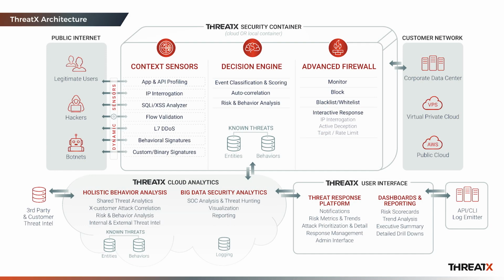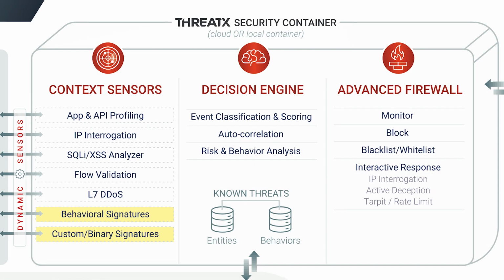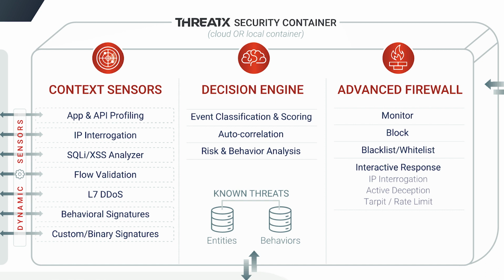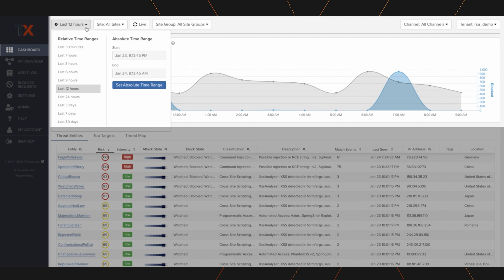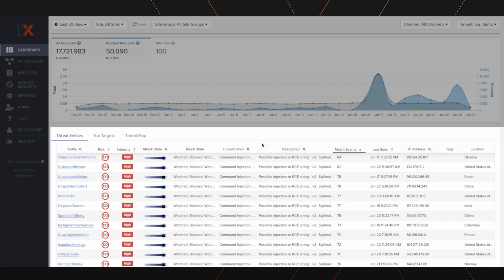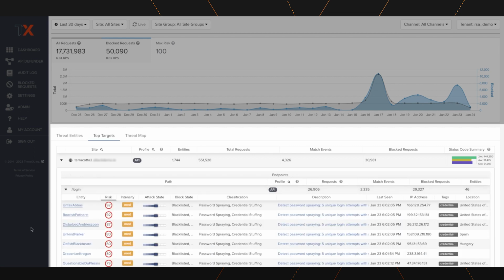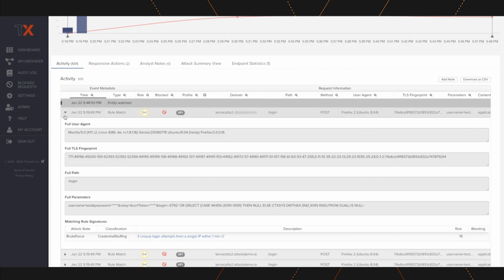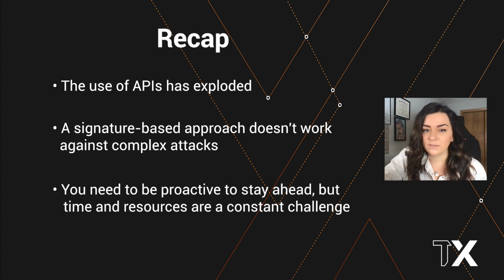ThreatX Platform Democast: Detecting & Blocking Attackers